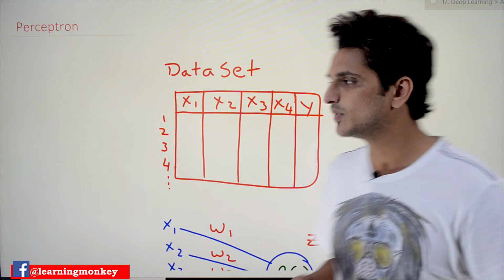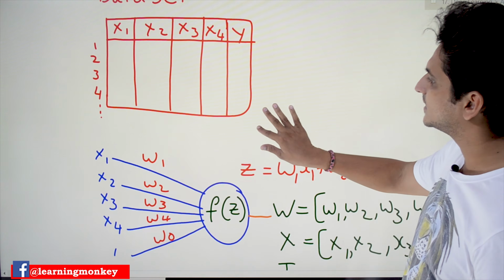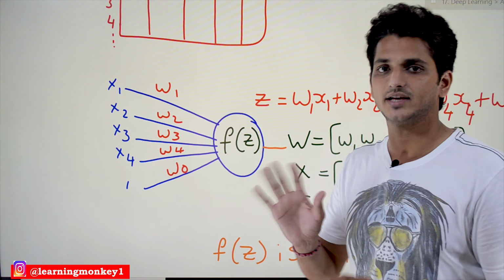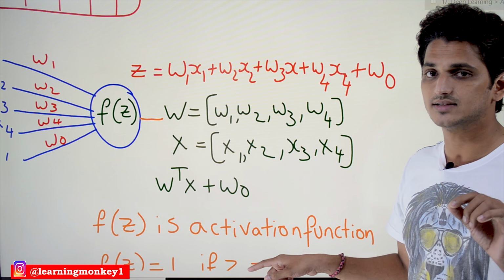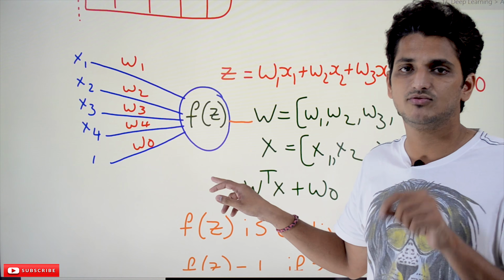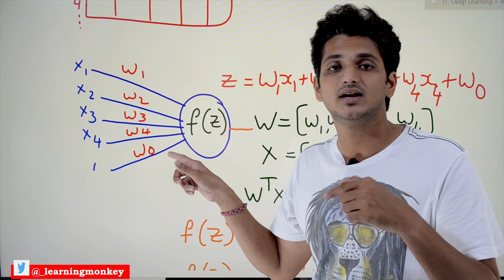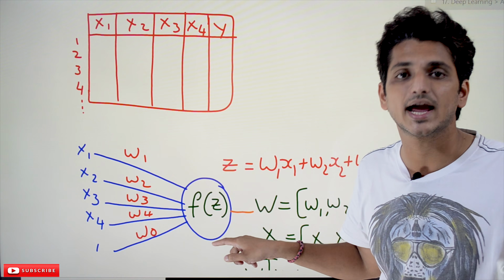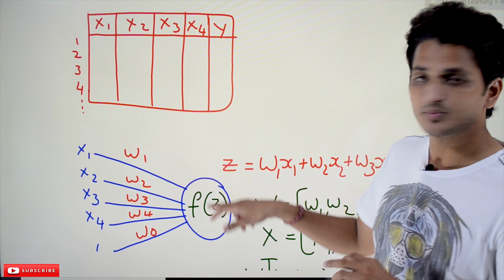Understanding Perceptron || Lesson 2 || Deep Learning || Learning Monkey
In this class we discuss about understanding Perceptron in neural network.
A Perceptron in neural network acts same as neuron in our central nervous system.
The same way Perceptron have inputs and an output .
The output is based up on input.
Each input is given some weight. The input is multiplied with that weight.
All those values are summed up and the total value is taken as output to the Perceptron.
When we apply loss function on this output obtained by the Perceptron.
The single Perceptron works exactly like logistic regression.
In our next class we discuss how to train a single Perceptron.